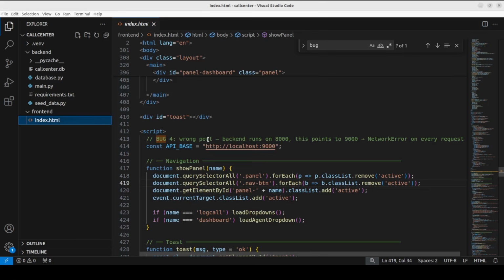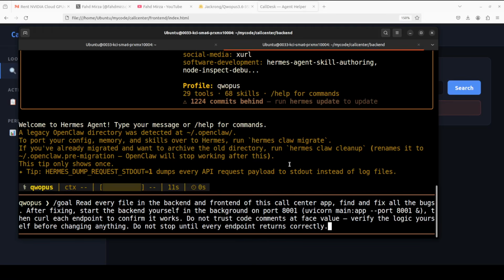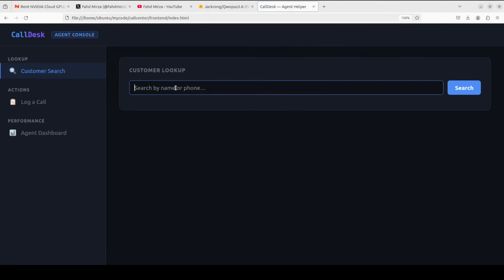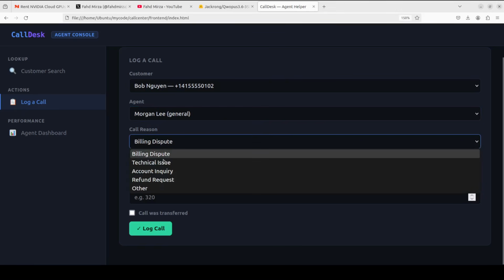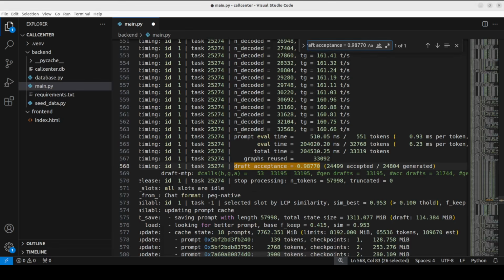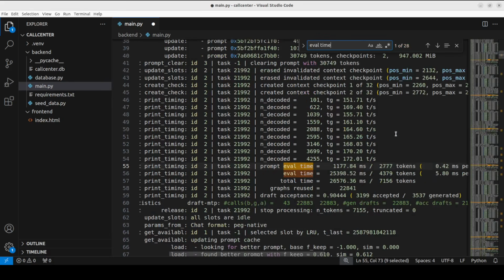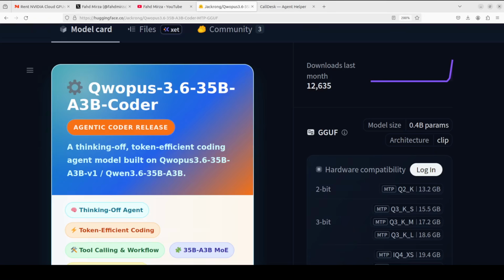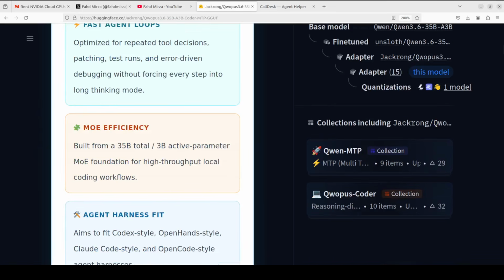Qwopus 35B + MTP: The Coder That Fixes Its Own Bugs at 160 tok/s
This video locally installs tests Qwopus-3.6-35B-A3B-Coder, a
 thinking-off, token-efficient coding agent model.